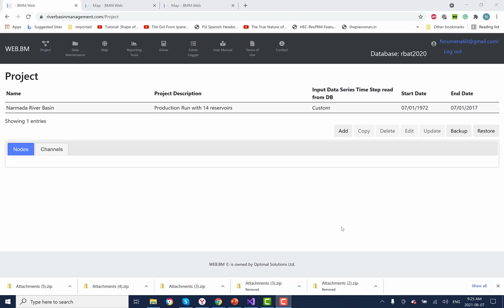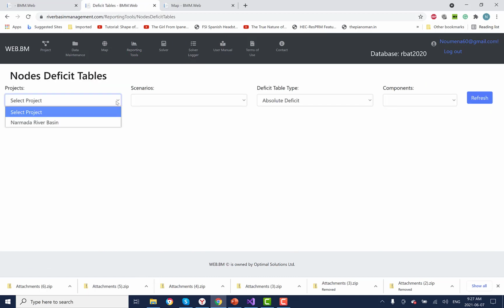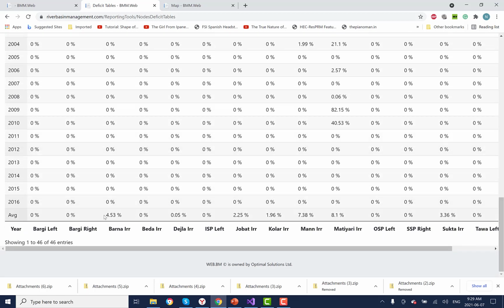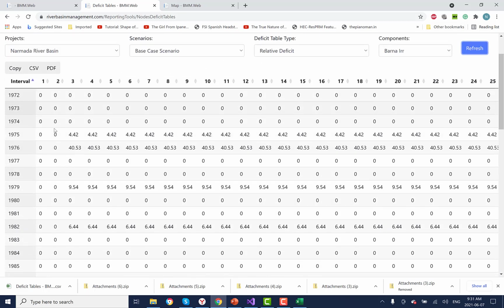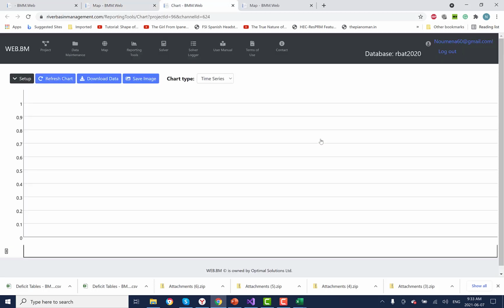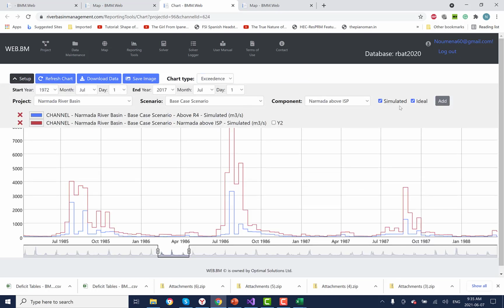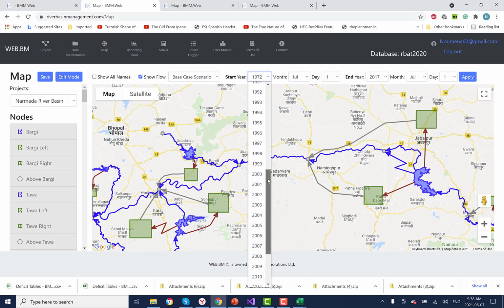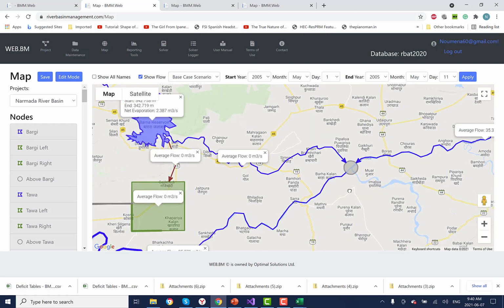WEB BM Reporting Tools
WEB.BM Instructional video that covers the model output analyses tools